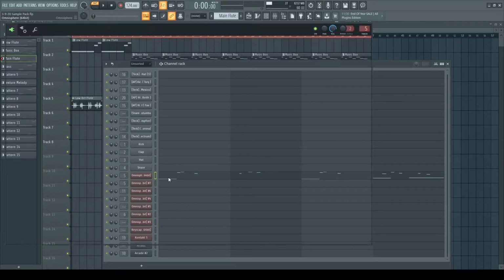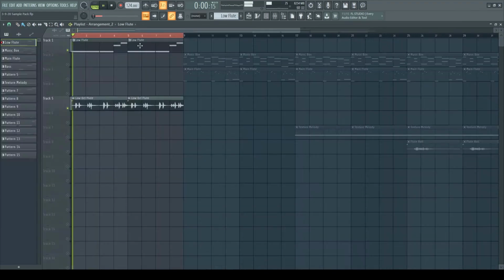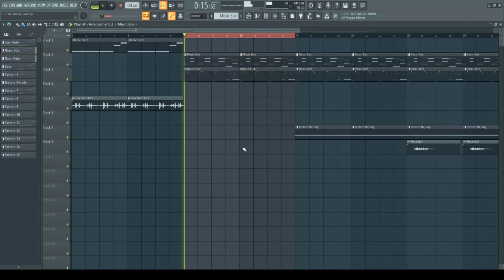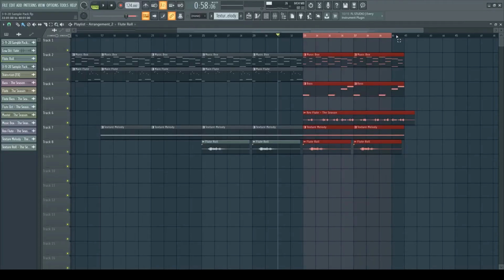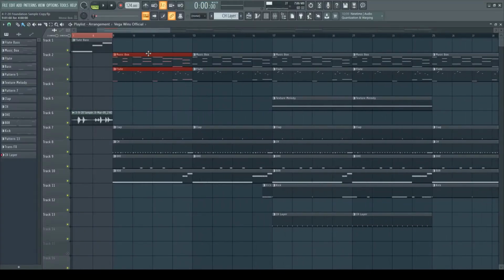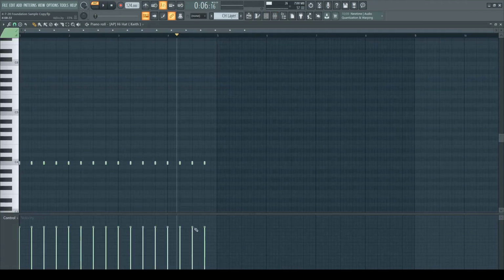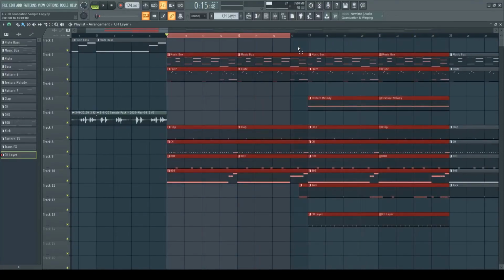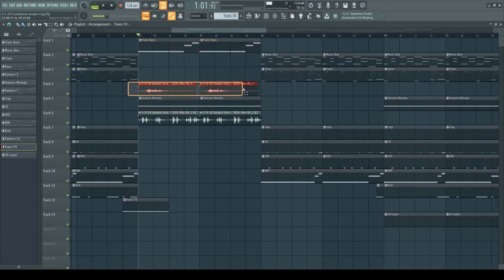Flipping My Own Samples | Cook With Cruz Ep. 82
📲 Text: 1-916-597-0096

👾 Vega Wins 👾